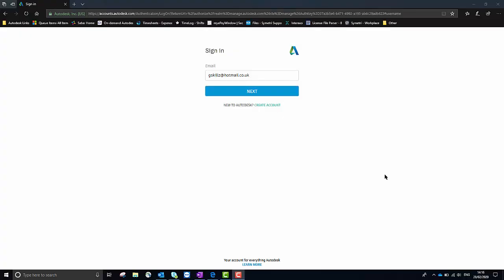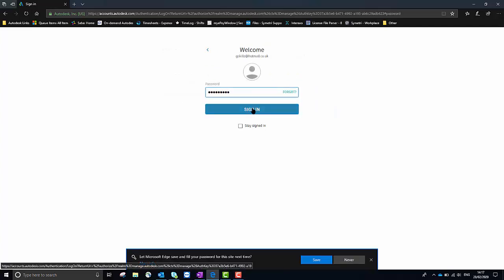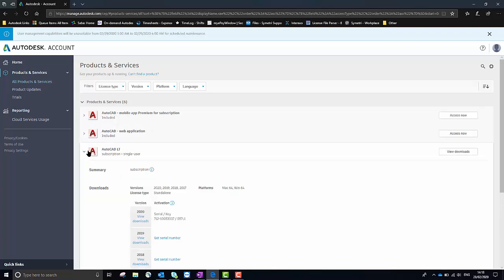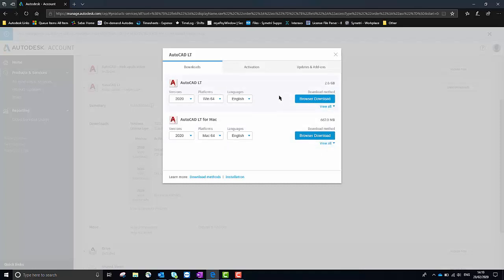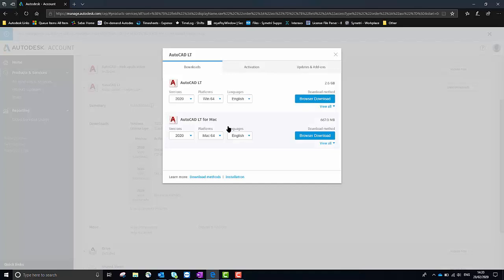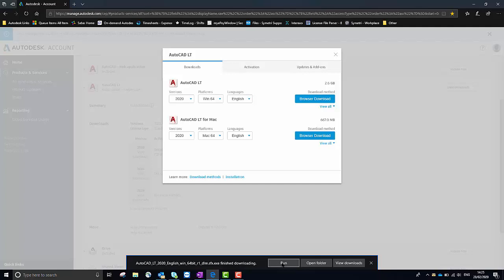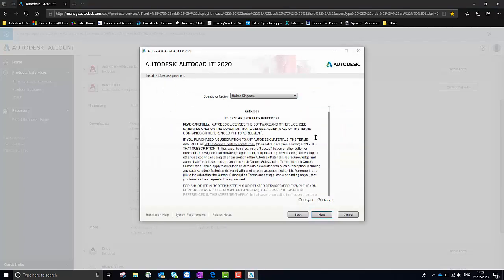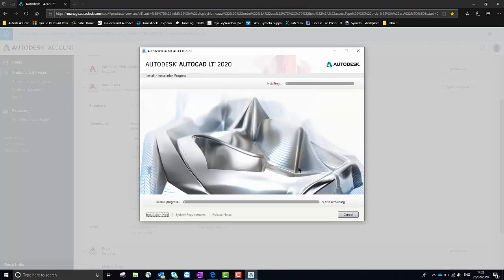How to Download Autodesk software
Learn how to successfully download and install any Autodesk software that has been assigned to you in your Autodesk account.